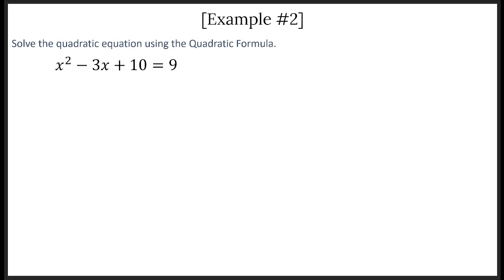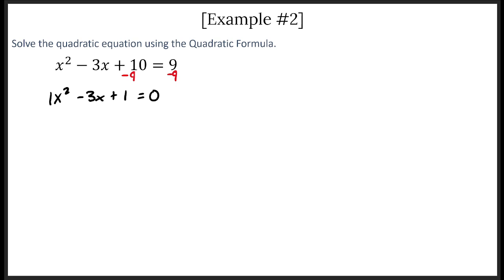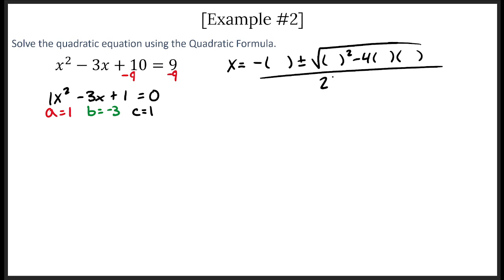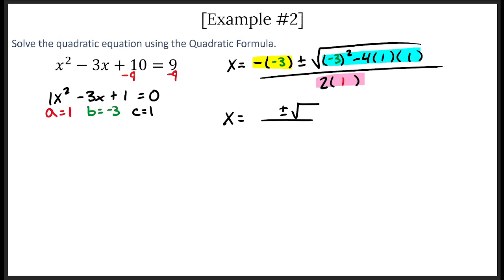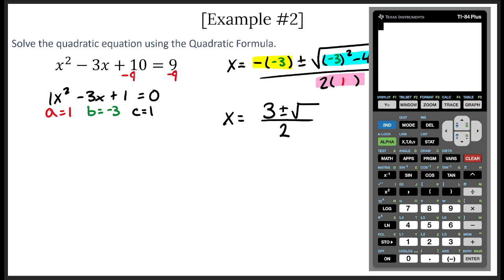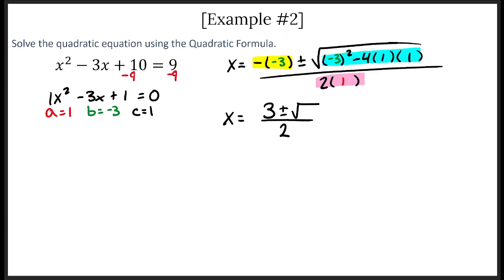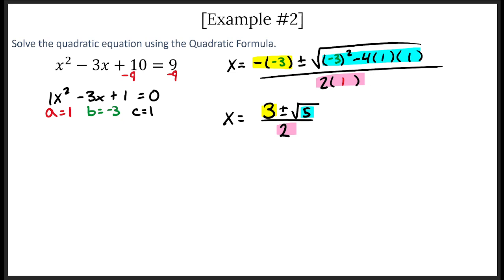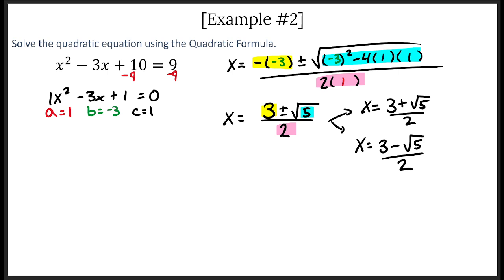Solve using QF Example 2